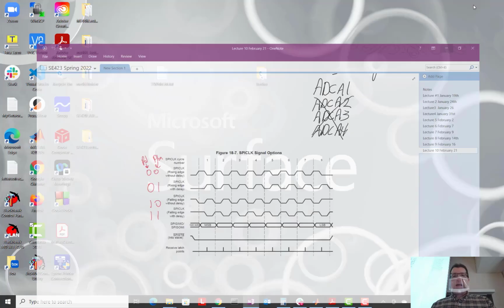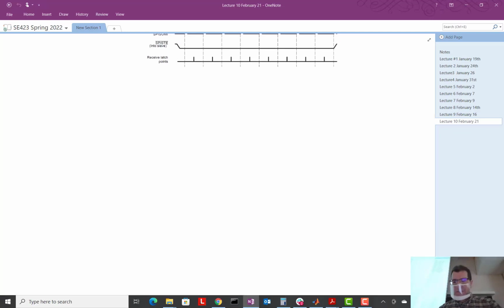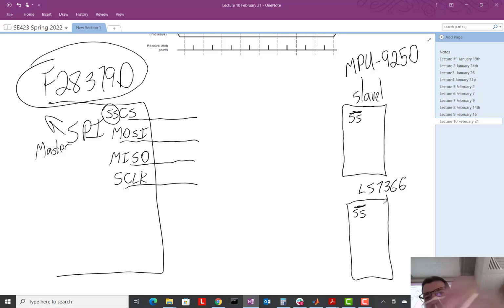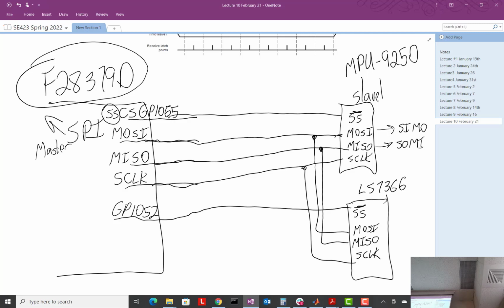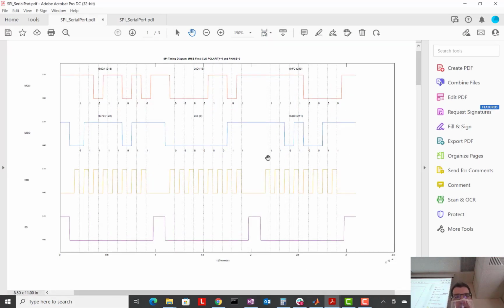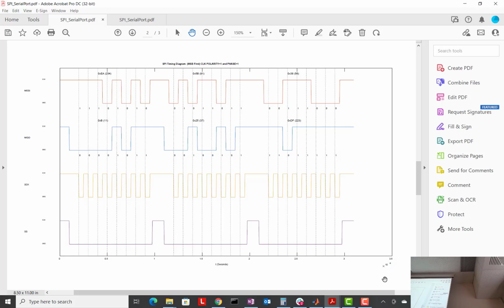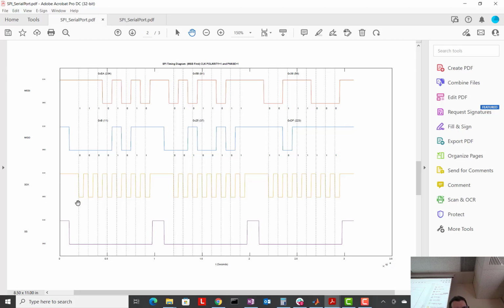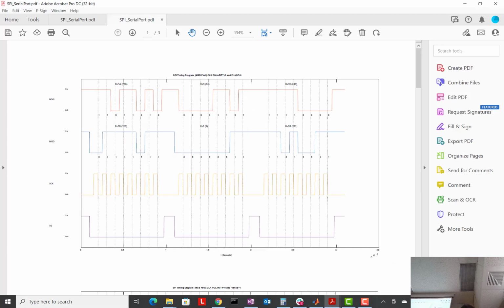SPI (Serial Peripheral Interface) Introduction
In this lecture I introduce the SPI serial port.